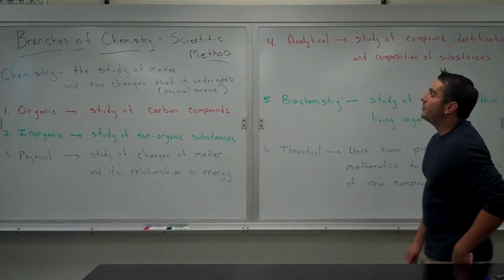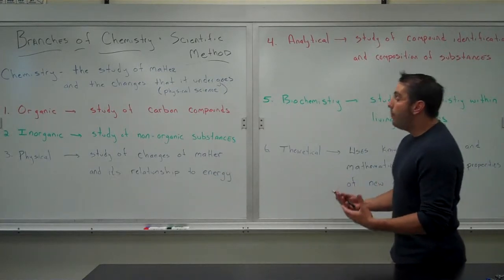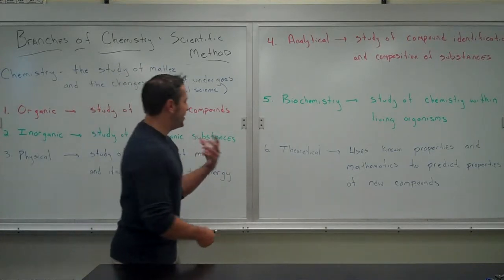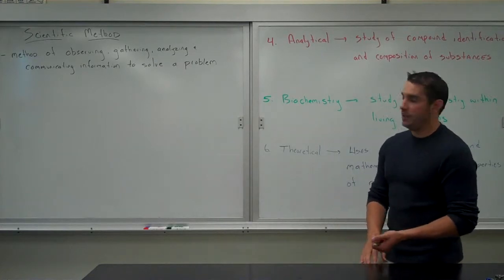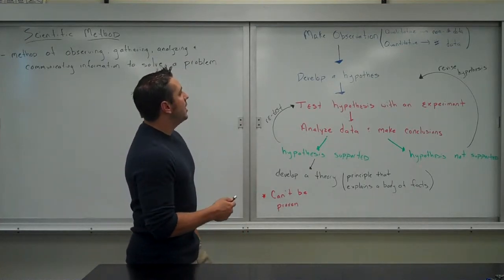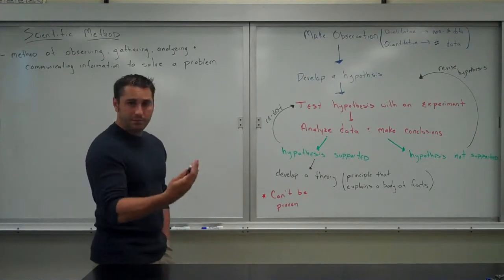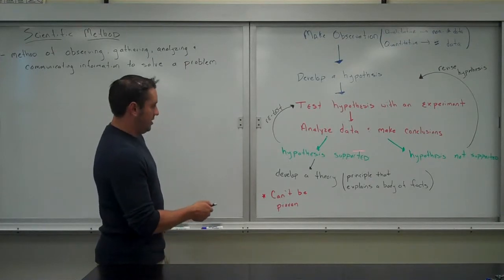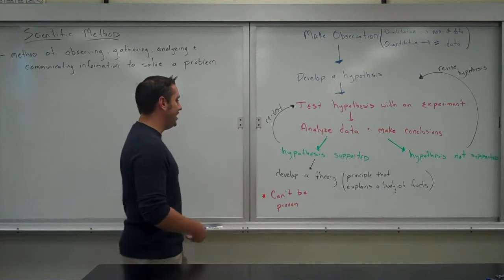Branches of Chem and Scientific Method